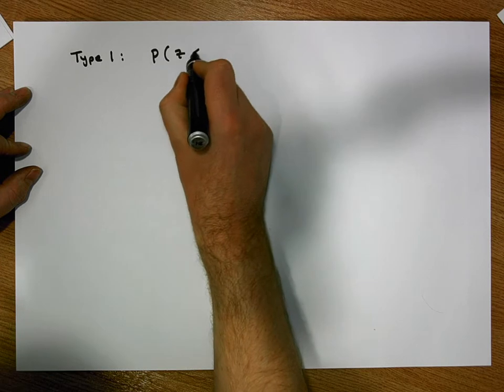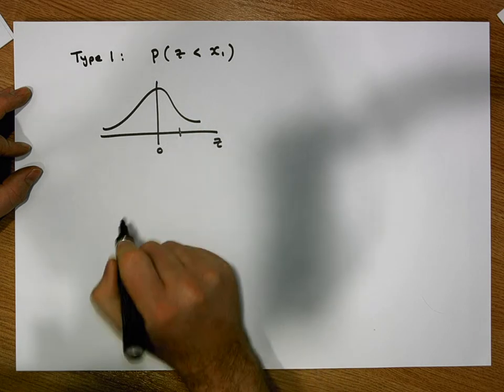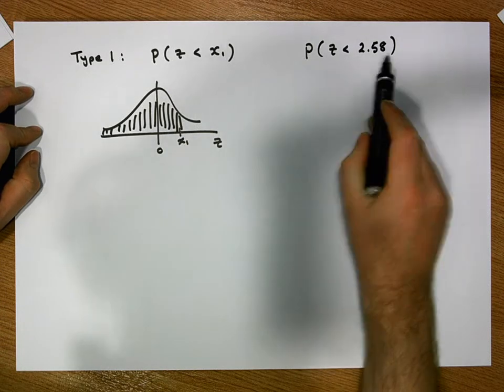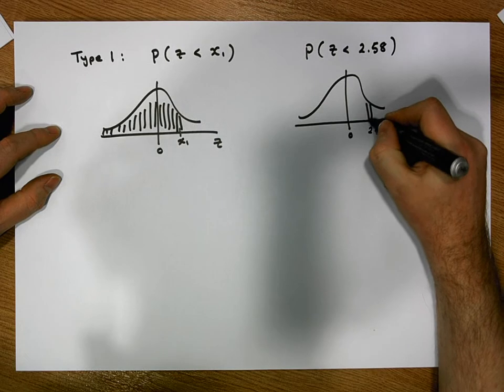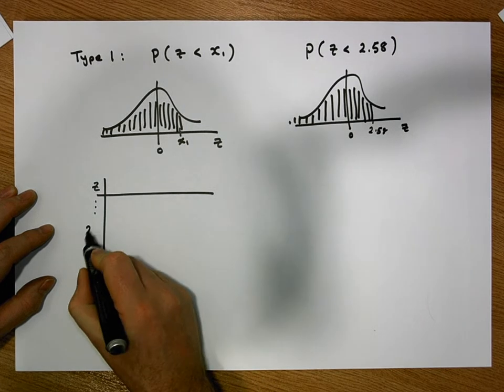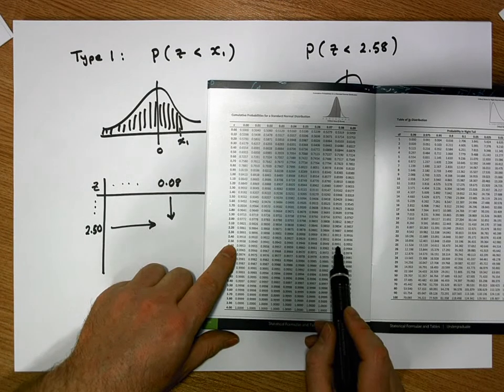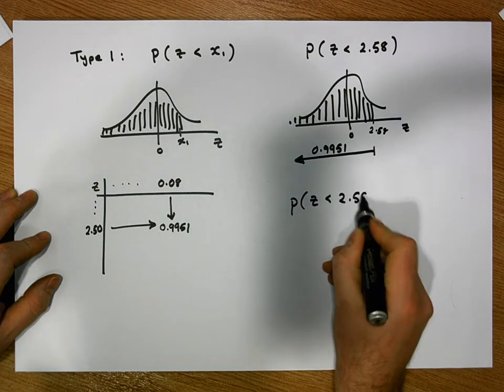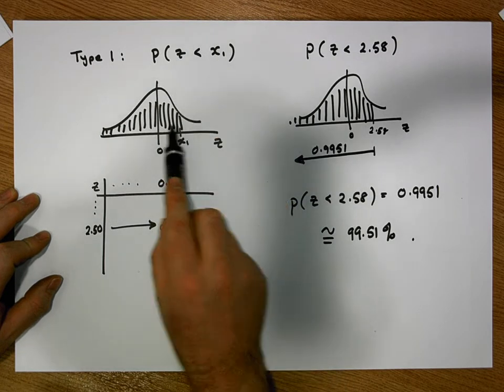z-Distribution Probabilities Type 1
Standard Normal Z-Score Probabilities: Probability z-score being less than a Positive Bound